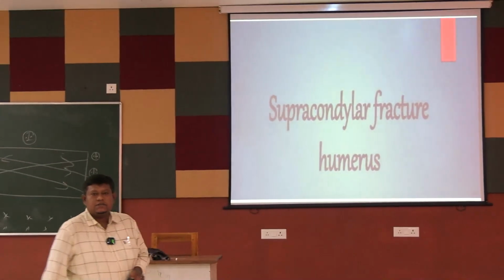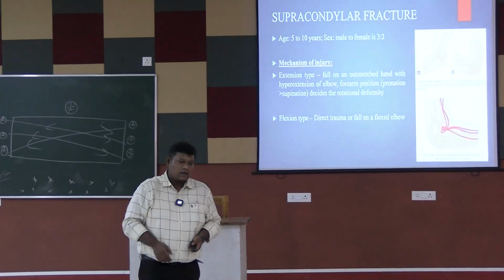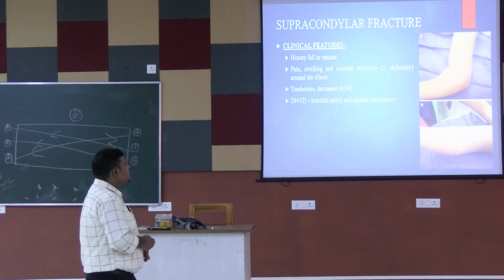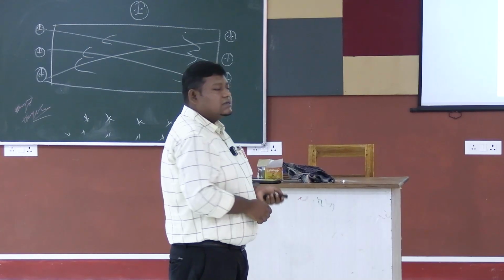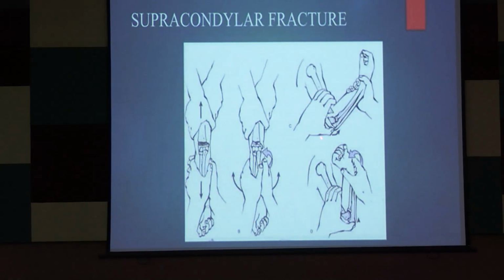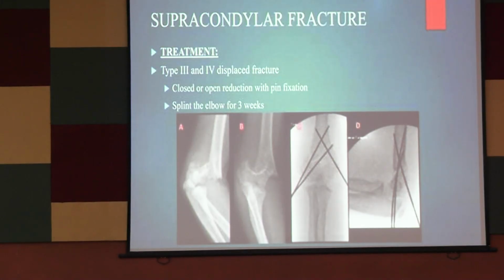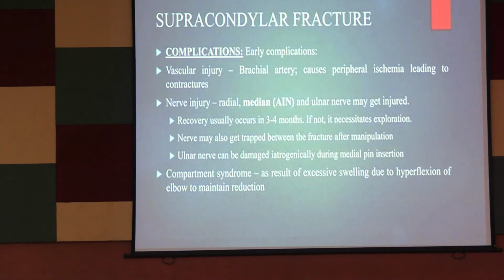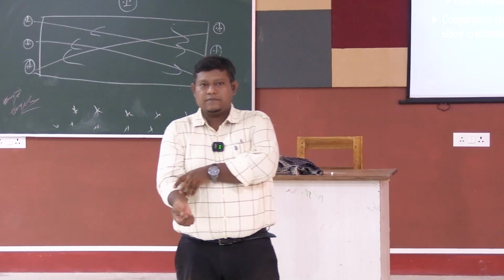Lecture On Supracondylar Humerus Fractures: A Comprehensive Guide | MBBS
This in-depth orthopedic lecture provides a comprehensive overview of supracondylar humerus fractures, with a special focus on pediatric cases. This video is an essential resource for medical students, orthopedic residents, and healthcare professionals seeking a detailed understanding of the diagnosis, management, and complications of these common elbow injuries.

Key Topics Covered in this Video:

[00:08] Introduction to Elbow Fractures: Learn why supracondylar fractures are the most common type of elbow fracture in children, accounting for up to 75% of cases.

[01:04] Anatomy of the Elbow and Ossification Centers: A detailed review of the elbow joint and the "CRITOE" mnemonic for remembering the sequence of ossification center appearance in children.

[02:00] The Carrying Angle: An explanation of the carrying angle of the elbow and its clinical significance.

[03:05] Mechanism of Injury and Classification: Understand the common "fall on an outstretched hand" (FOOSH) mechanism and the Gartland classification system for supracondylar fractures (Type I, II, and III).

[06:03] Clinical Features and Diagnosis: Learn to recognize the signs and symptoms of a supracondylar fracture, including the characteristic S-shaped deformity, and the use of X-rays and the "sail sign" for diagnosis.

Treatment Protocols:

[08:25] Conservative Management: A look at closed reduction and casting for stable fractures.

[10:19] Reduction Maneuver: A step-by-step guide to the closed reduction technique.

[15:29] K-wire Fixation: Learn about the indications and techniques for surgical fixation with K-wires.

Complications:

[18:01] Early Complications: A detailed discussion of neurovascular injuries (brachial artery, median nerve) and compartment syndrome.

[26:56] Late Complications: An overview of malunion (cubitus varus or "gunstock deformity"), myositis ossificans, and elbow stiffness.

On: ORTHOPAEDICS by Dr. Sourav Kumar Pal
(MBBS Batch: 2022-23)
Conducted on: 03-07-25